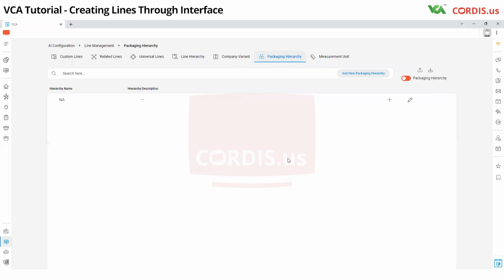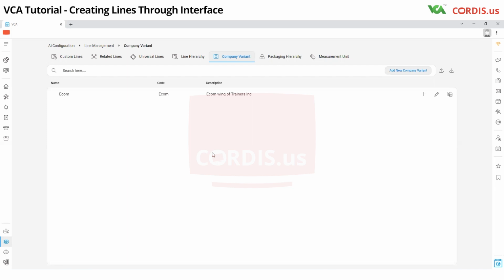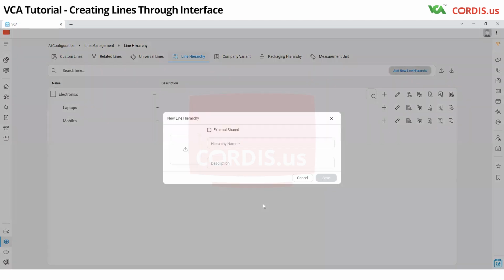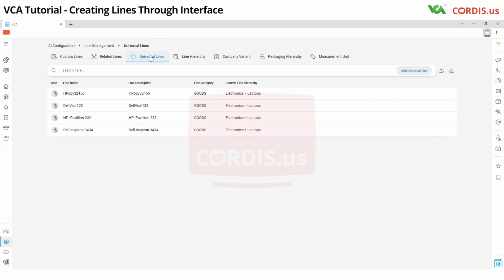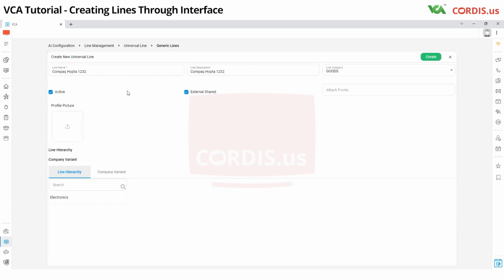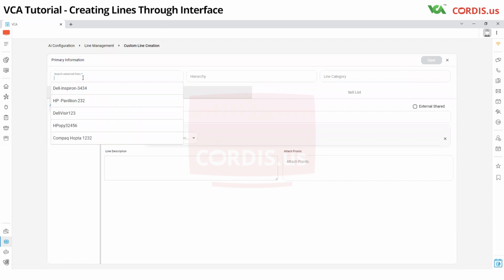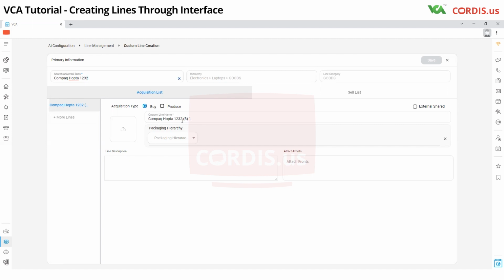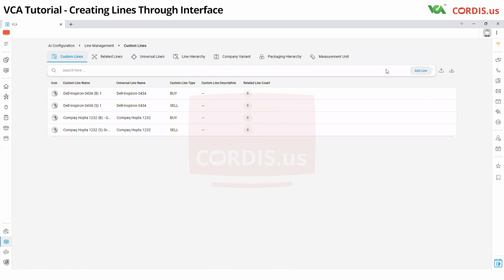Creating Lines Through Interface |VCA Tutorial-32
In this video we will learn about line management. In terms of line management we have to keep a few terms in mind such as the measurement unit. Watch this video to learn more about how to create custom lines using form!

video 125